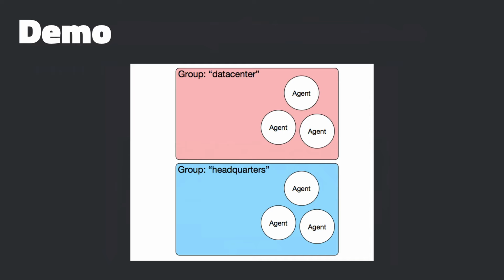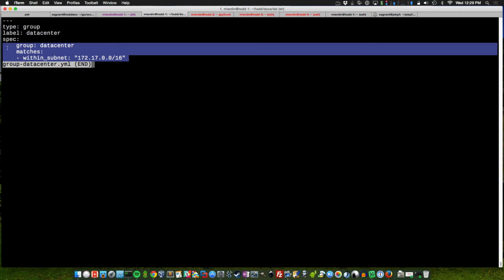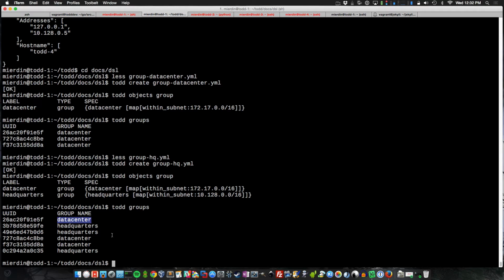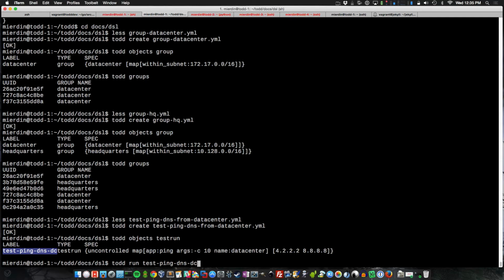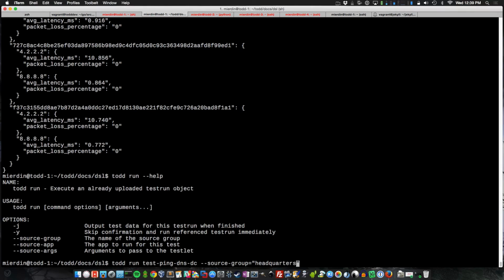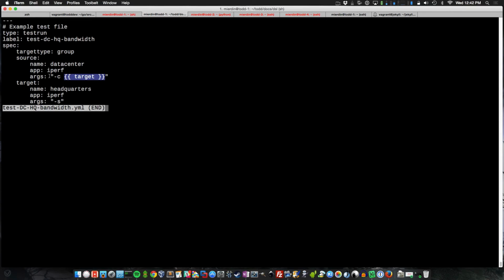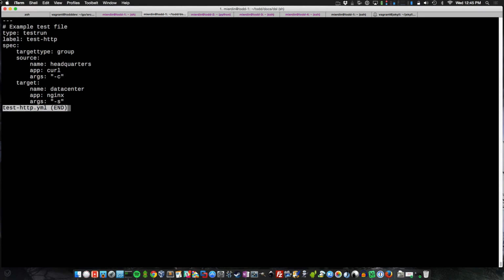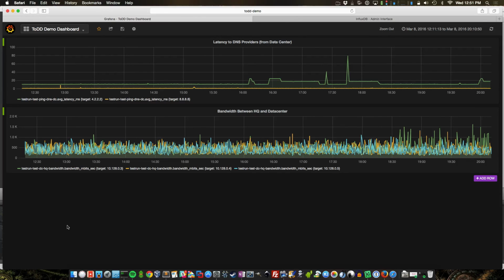Demo of ToDD: Testing on Demand: Distributed!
In this video, we explore a new project for performing distributed testing.

Nothing in this presentation should be viewed to reflect any opinion or infrastructure detail of any employer, past or present, or any other organization. The software and topics I'm presenting are mine and mine alone.

Details provided should not be perceived to reflect the actual design or configuration of any specific real-world technology or infrastructure deployment, unless otherwise explicitly stated.